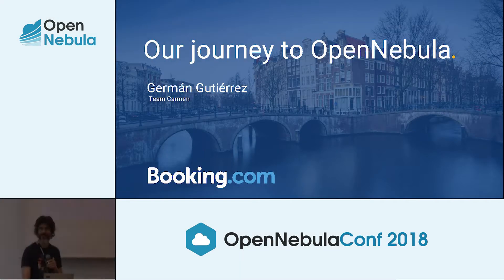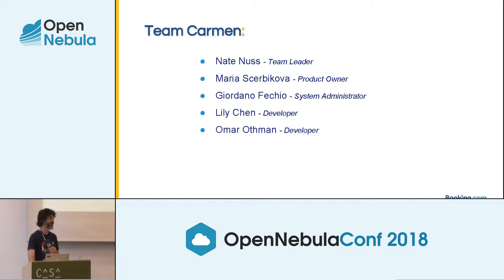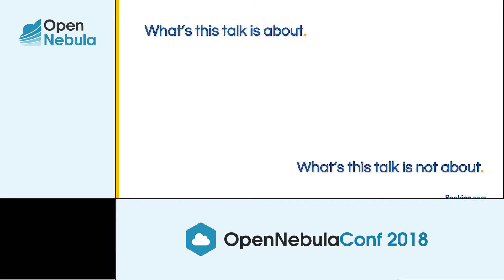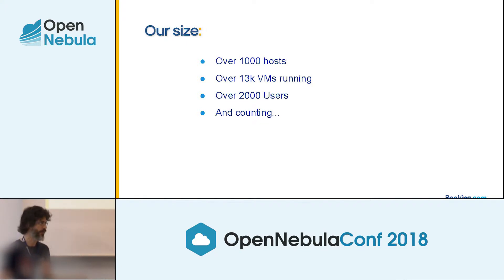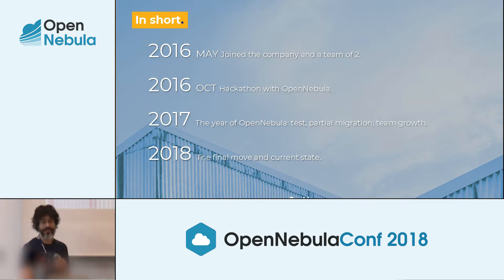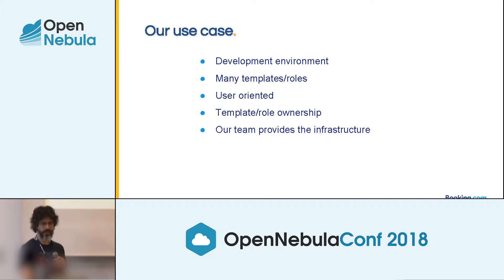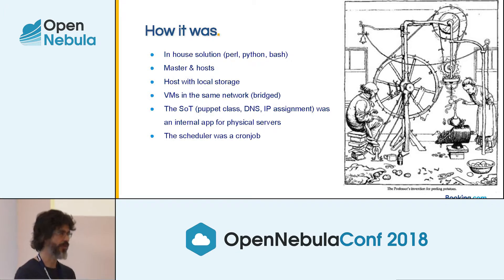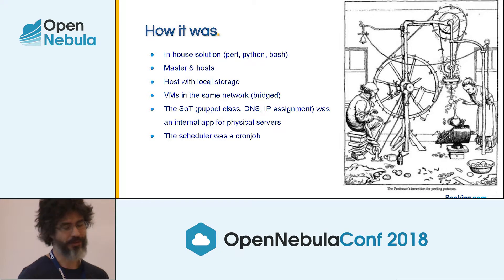OpenNebulaConf2018 - Our Journey to OpenNebula - German Gutierrez - Booking.com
The use-case story of Booking.com and what it took to get 1700 users up and running with OpenNebula.